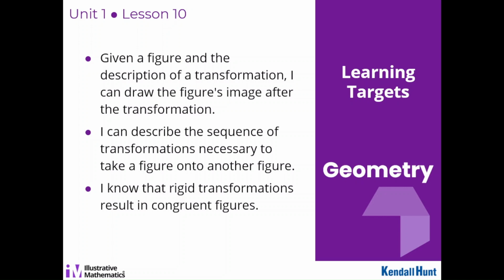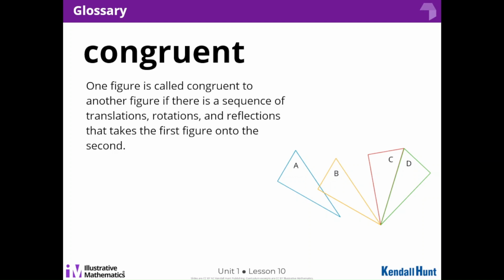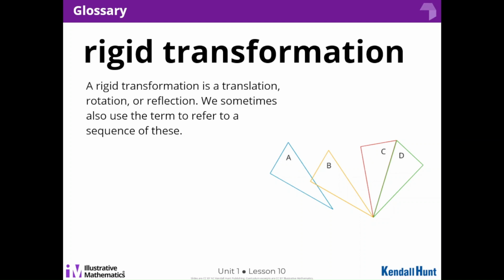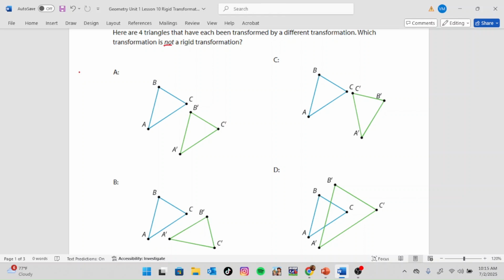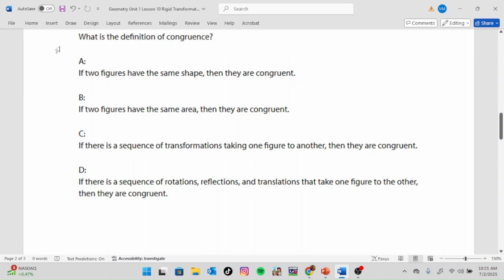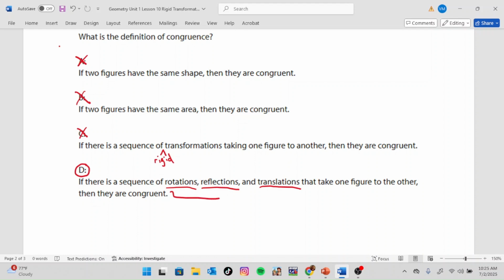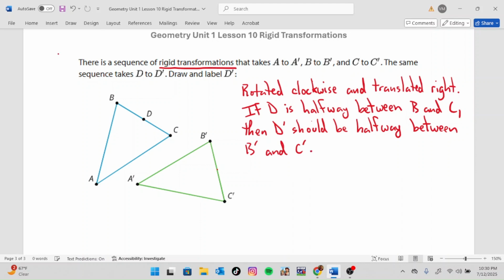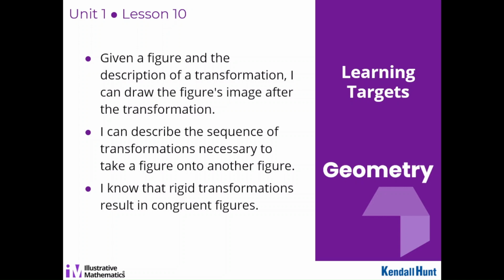Geometry Unit 1 Lesson 10 Rigid Transformations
You can book one-on-one tutoring sessions on the following websites:
Given a figure and the description of a transformation, I can draw the figure's image after the transformation.
I can describe the sequence of transformations necessary to take a figure onto another figure.
I know that rigid transformations result in congruent figures.